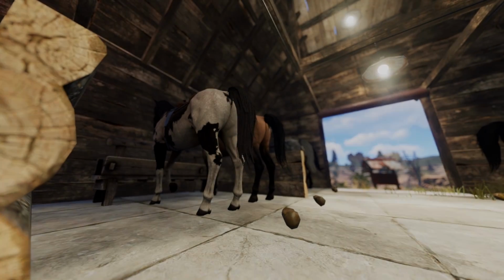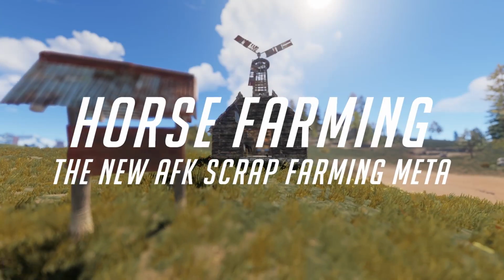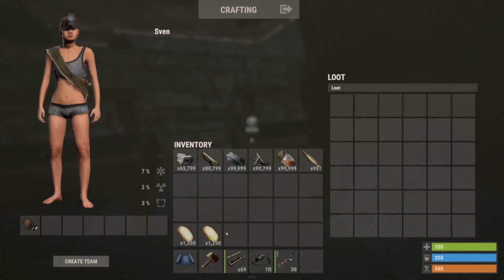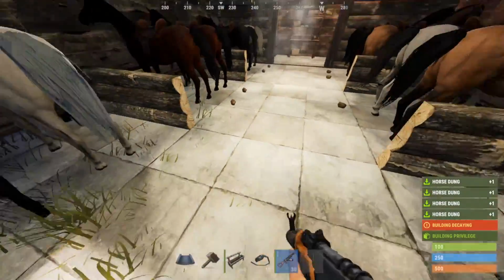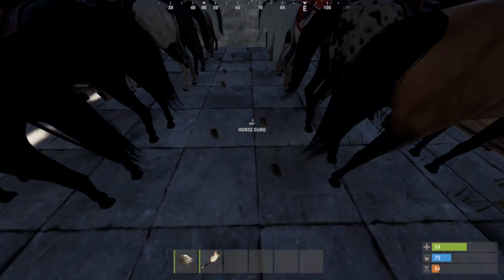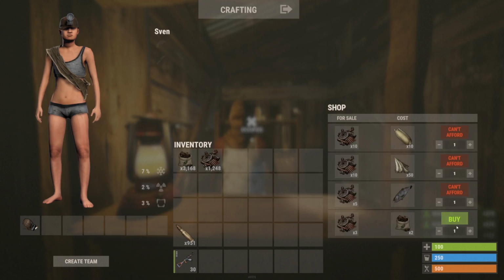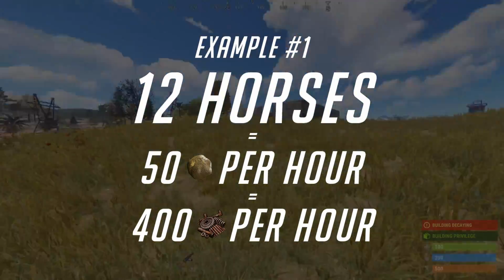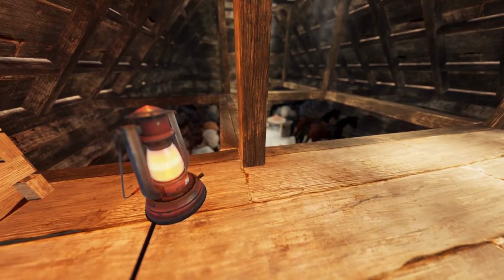1-2000+ SCRAP PER HOUR WHILE BEING AFK! *PATCHED* The NEW scrap farming meta! | Rust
In this video I am showing you all a NEW way to farm scrap, without doing pretty much anything. All you have to do is set it up, and let it rain horse dung, as that's what you'll be collecting to get scrap. Horse dung has recently been added in Rust in the most recent patch and in this video I hope i'll be giving you a different look on how useful the dung actually is! Enjoy!

💎 Credits: Idominusrex3001 & B. One - Thanks for showing me this!